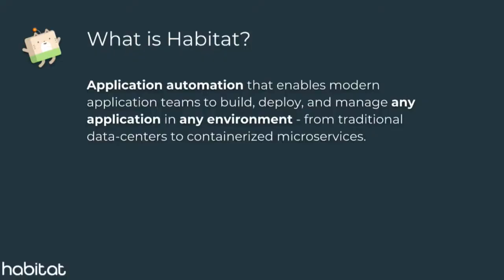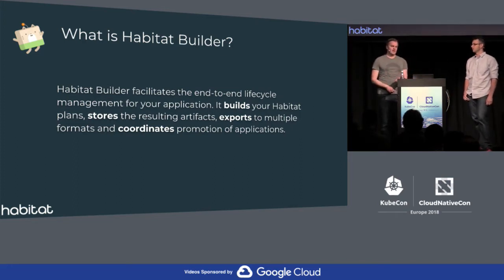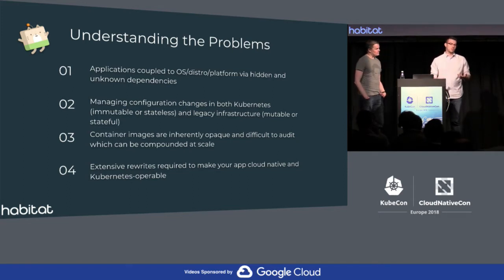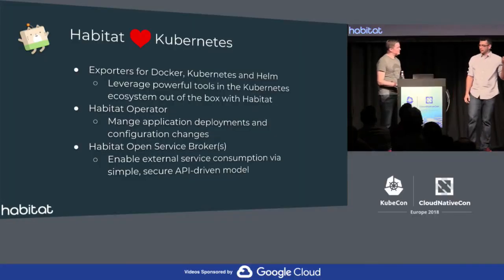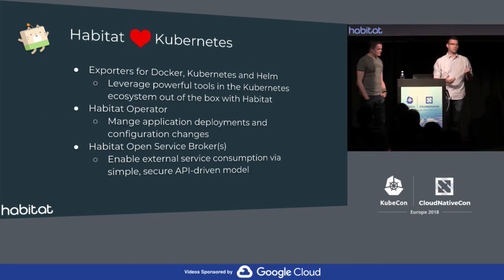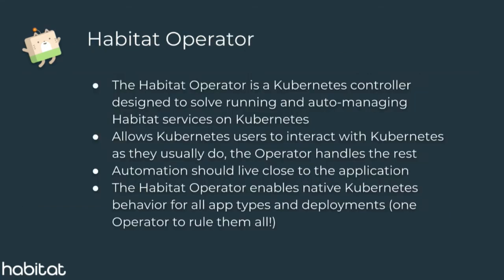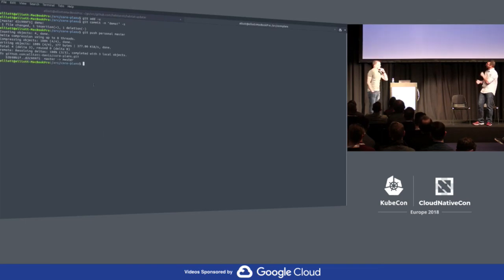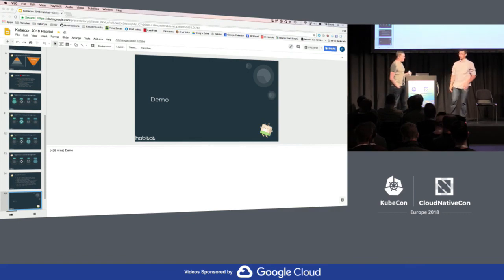Habitat Builder: Cloud Native Application Automation - Elliott Davis & Fletcher Nichol, Chef.io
Habitat Builder: Cloud Native Application Automation - Elliott Davis & Fletcher Nichol, Chef.io (Habitat.sh) (Beginner Skill Level)

There are a plethora of build tools and package managers out in the universe, but no one way to ensure a happy path from local development to production when you have a system of any interesting complexity. This talk explains why we built Habitat Builder, as an open source cloud native application automation engine, and how you can use it to build and ship your applications with Kubernetes and the packaging tools like Helm that you know and love, for a better development-to-cluster lifecycle. We'll go over existing build tools, their pro's and con's, industry best practices, and what Habitat Builder adds to the mix.

About Elliott
Elliott is a core maintainer on the Habitat team with a focus on developer experience and cloud native technologies. One of his favorite hobbies is disrupting team stand-ups with dad jokes.